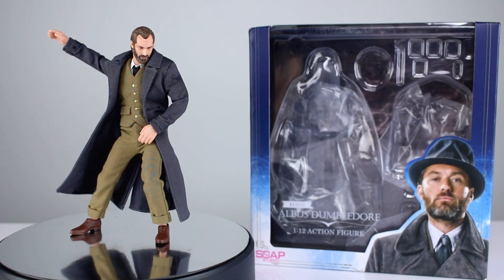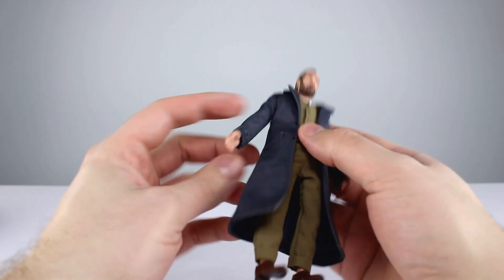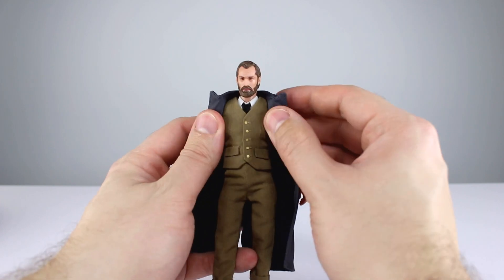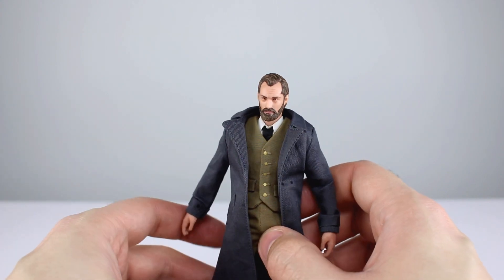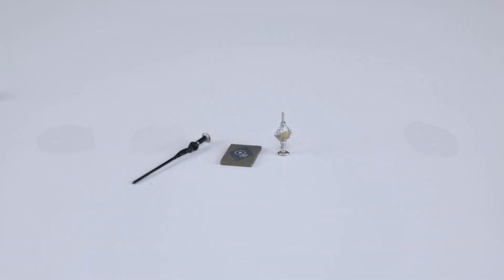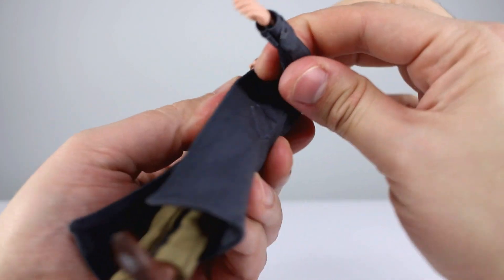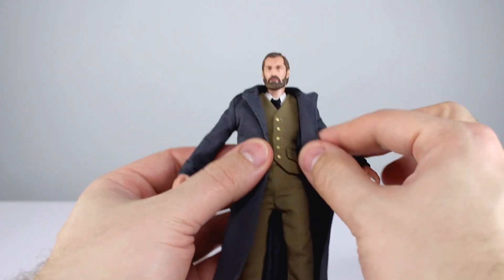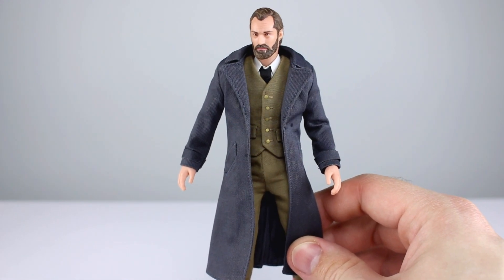Soap Studio ALBUS DUMBLEDORE Action Figure Review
He's THE wizard, Harry.  Actually, he's just a copy of Gandalf from a less-talented author but he still holds a special place in many collectors' hearts.  Will the figure be good enough to please those fans?